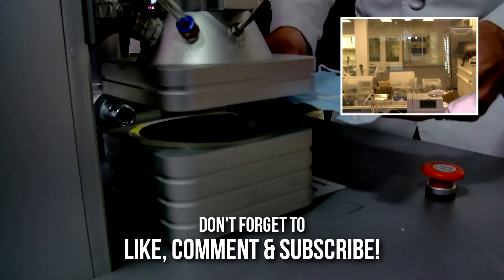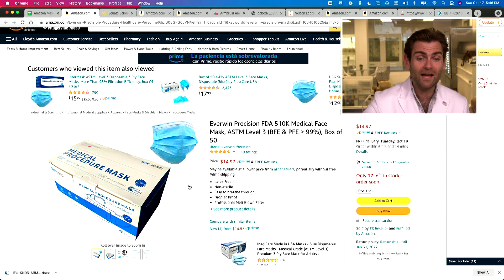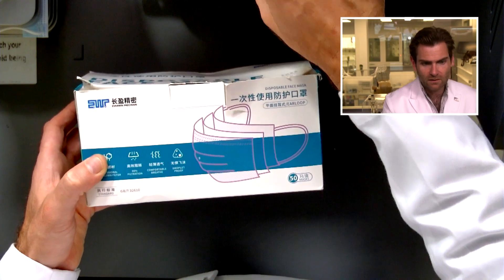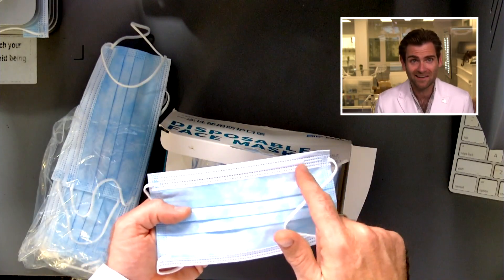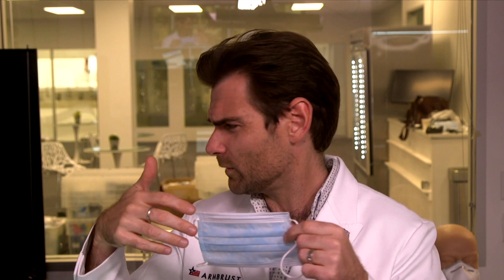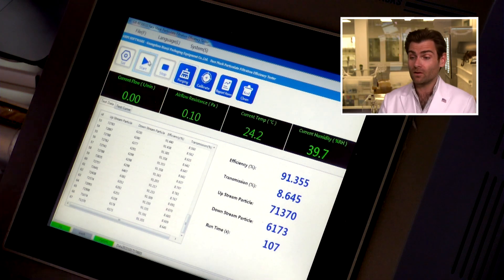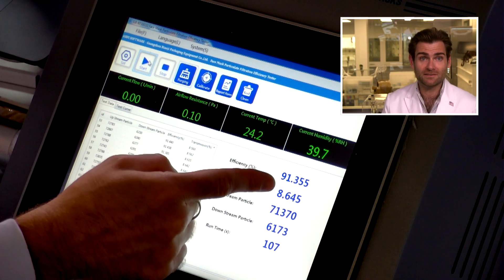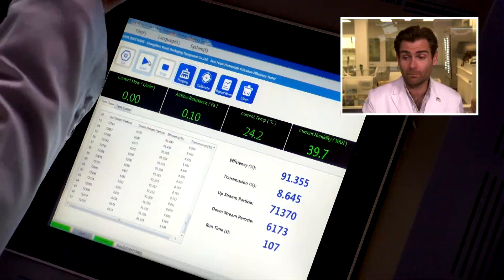Similar but not the same - Everwin Precision Disposable Face Mask Review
Everwin Precision Disposable Face Mask manufactured in China by Shenzen Everwin Precision Technology Co., Ltd.

Lloyd Armbrust
13501 Immanuel Rd